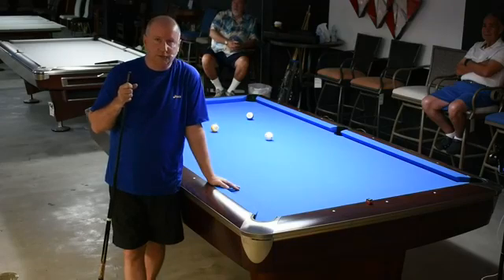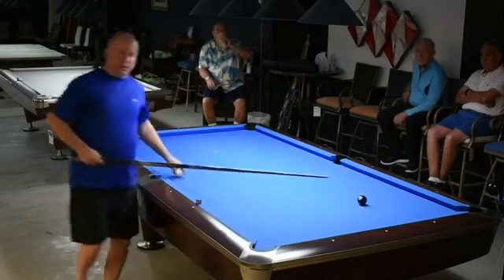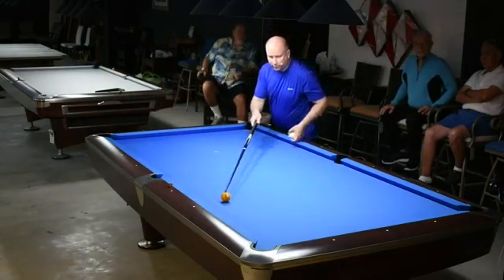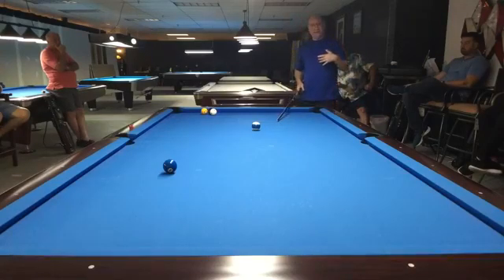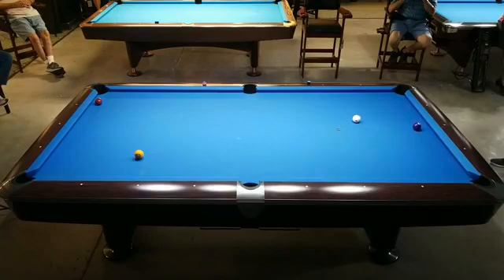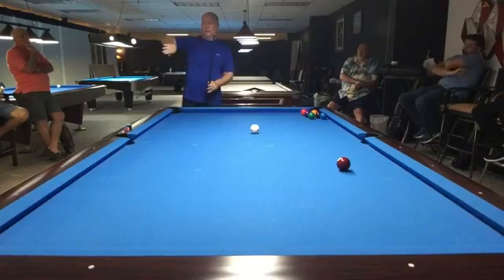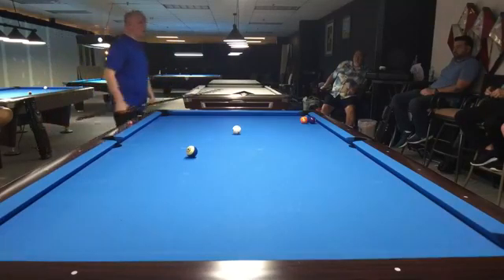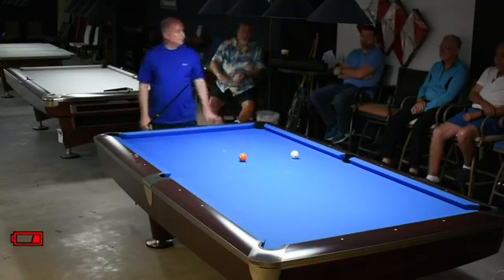4.13.19 Clinic 47 - English (part 3 of 8 part series)